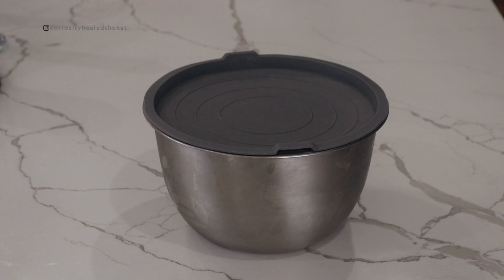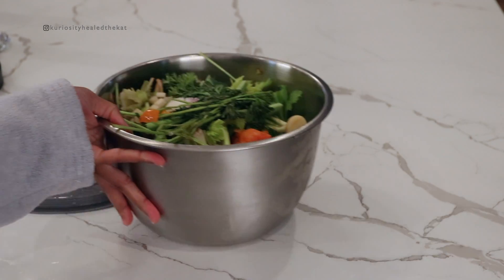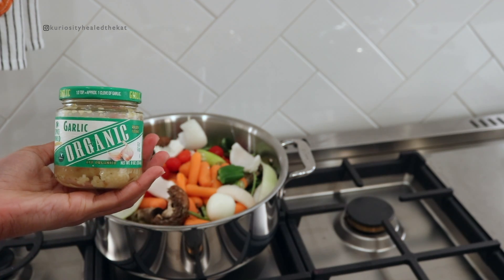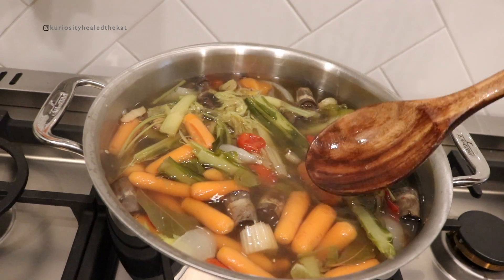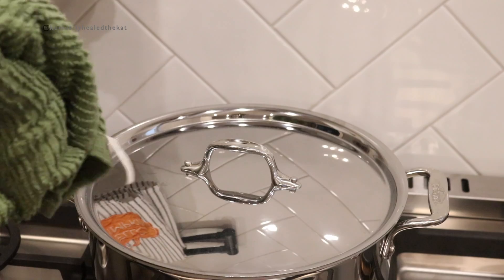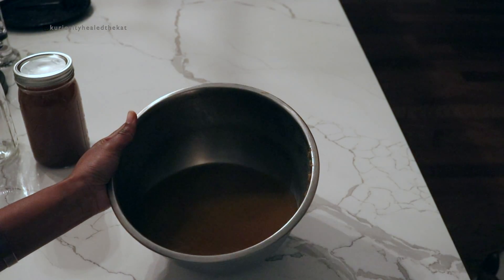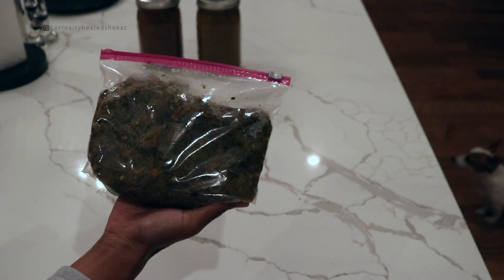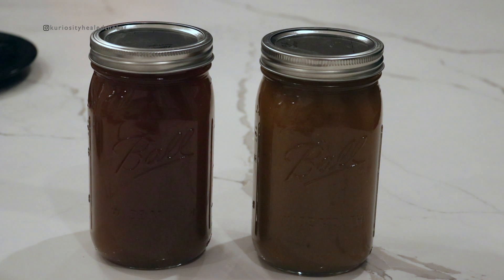Easy Vegetable Stock Recipe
Don't throw your scraps out after meal prepping.  Save them, and make this delicious veggie stock!  I'll only use store bought if I absolutely have to from now on.